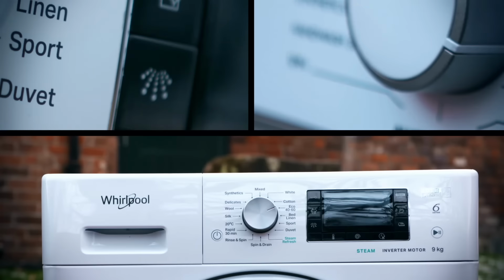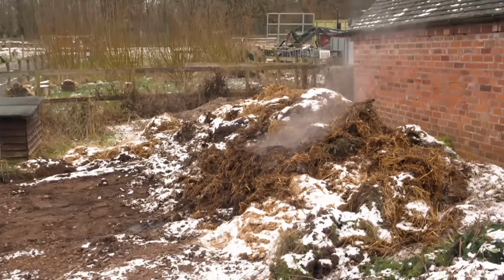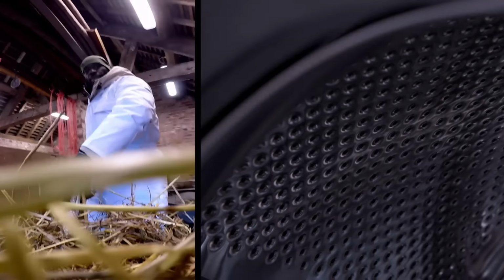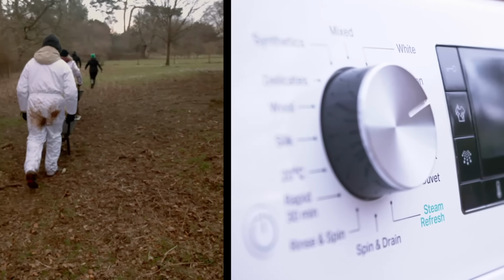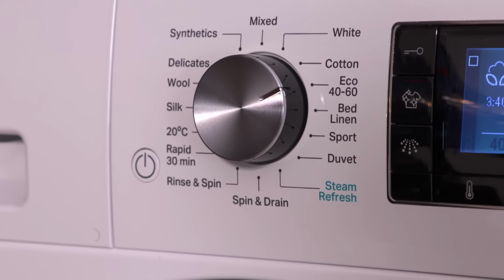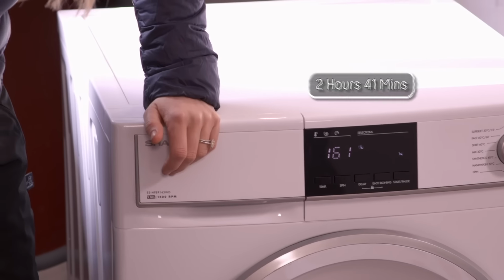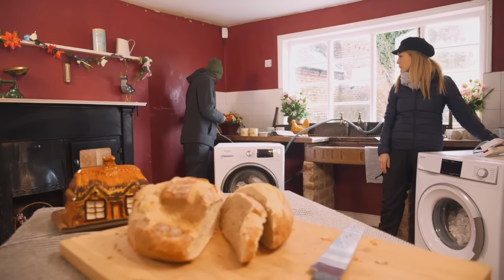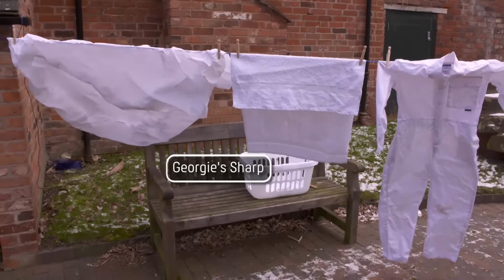Washing machines reviewed: Is it better to buy cheap or expensive? | The Gadget Show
Ortis & Gorgie review two washing machines, one cheap and one expensive. Which is really better? Watch to find out...To watch full episodes from our latest series series,